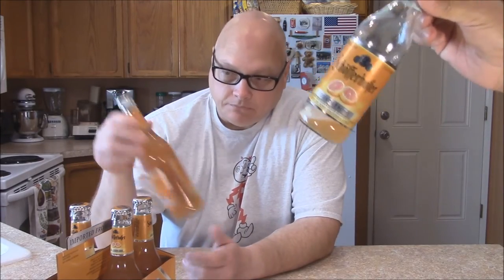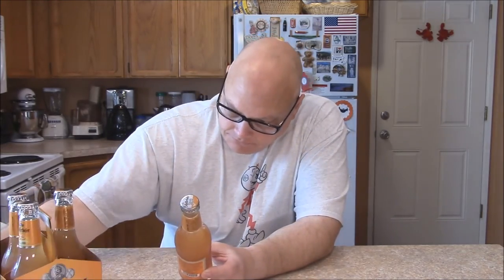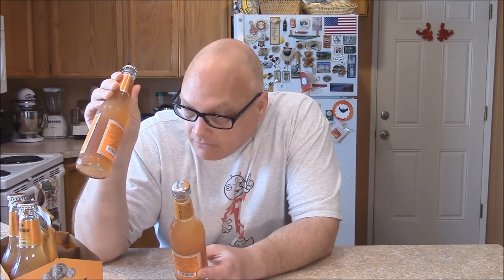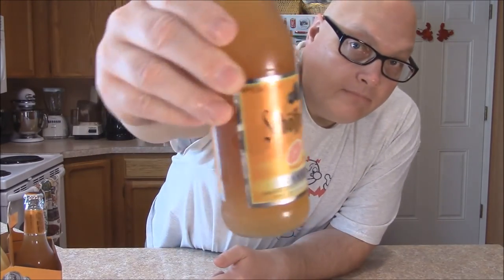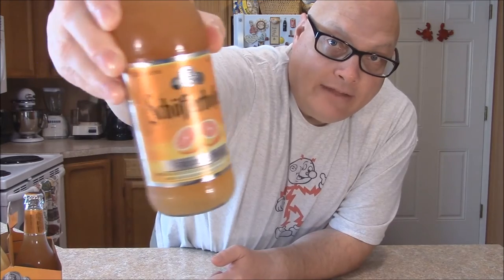Schofferhofer Grapefruit Radler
This was filmed a week or so ago, but I've been busy. Today we tried something new I happened to see in one of the local grocery stores. It's called "Schofferhofer Grapefruit Radler", and it's basically a hefeweizen mixed with grapefruit juice. I thought it was pretty good, and very refreshing. I'm not a huge beer fan, but I wouldn't turn one of these down on a hot day.
Do you have something in a can or a sealed package or jar that you think I would like to sample in front of a camera!
If so, send it to:
K Letterman
VANCOUVER, WA.
98687

Make sure you message me, so I get the package as soon as possible.